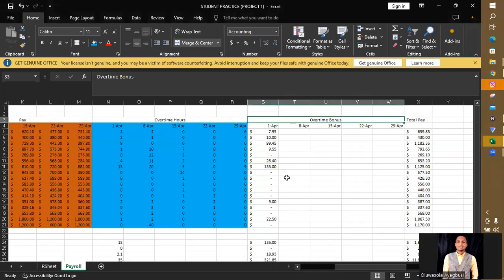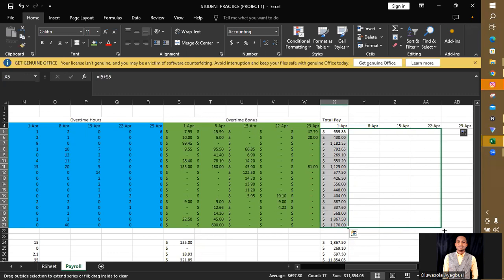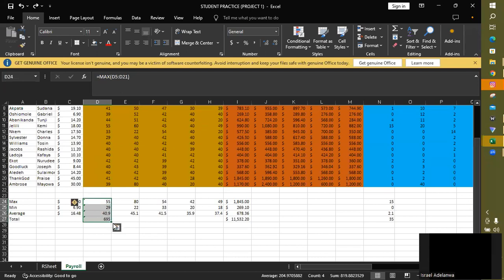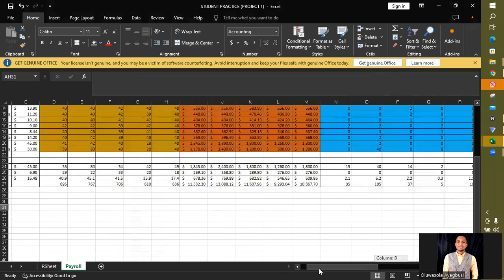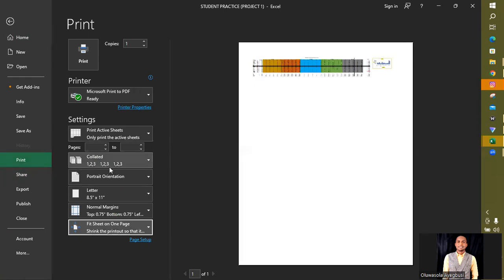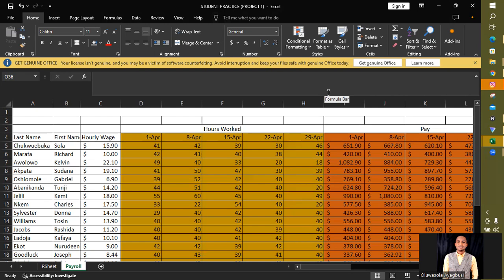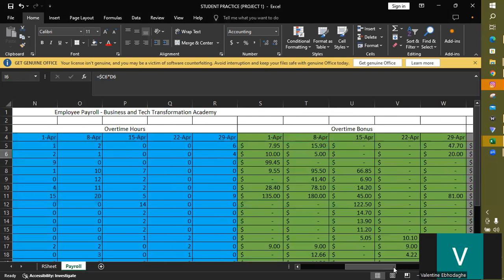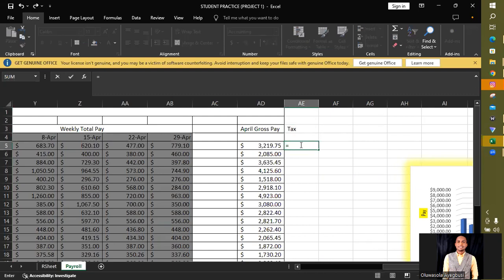Data Analysis - Staff Payroll Project - 2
Here, we go deeper into exploring another data analysis project.

You can prepare a staff payroll as a data analyst.

You will enjoy this!